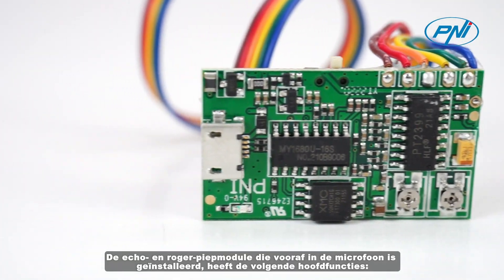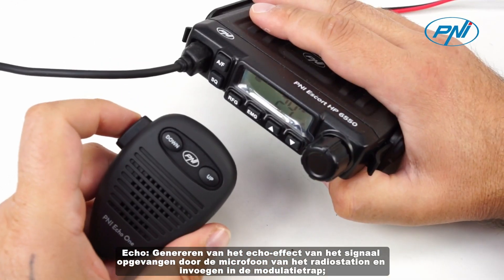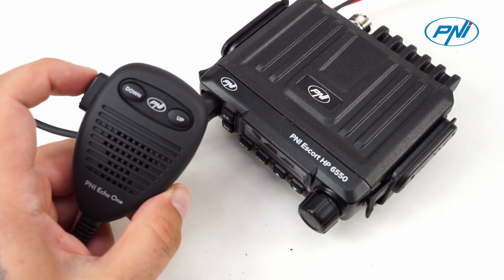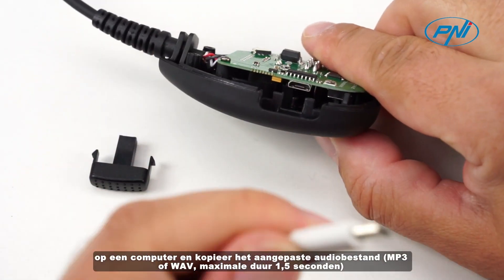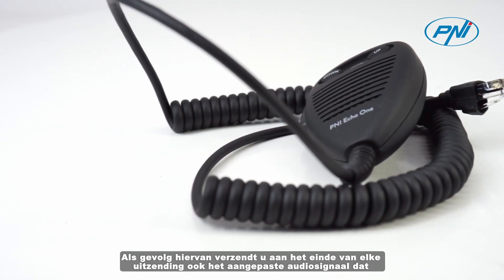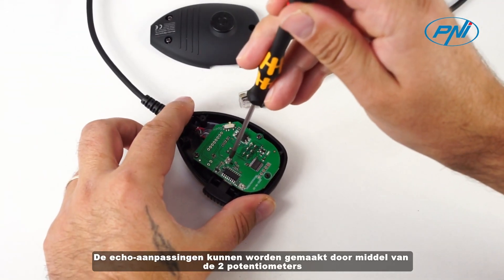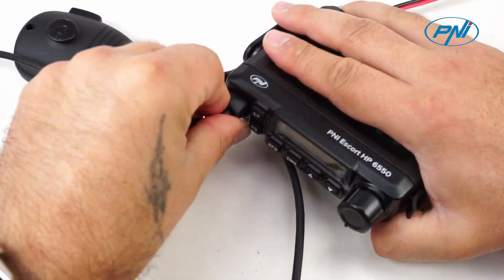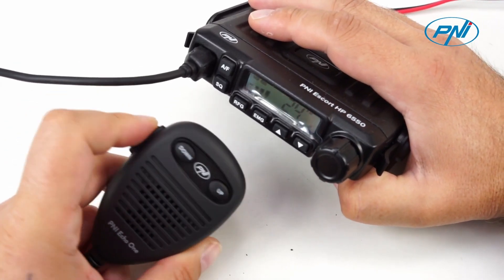PNI ECH 01 Echo One microfoon voor HP 6500 en HP 7120HP 6550 NL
Vooraf geïnstalleerde echo- en roger-piepmodus

De echo- en rogerpiepmodule die vooraf in de microfoon is geïnstalleerd, heeft de volgende hoofdfuncties: • Echo : genereren van het echo-effect van het signaal dat wordt opgevangen door de microfoon van het radiostation en invoegen in de modulatiefase; • Roger beep : een gepersonaliseerd signaal genereren (via MP3-audiobestand) na voltooiing van de uitzending en deze onderhouden.
PNI cb radio microphone roger beep echo mode
Aangepast Roger Beep-effect

Sluit een USB-kabel aan op de micro-USB-aansluiting op de interne kaart van de microfoon en op een computer en kopieer het aangepaste audiobestand (MP3 of WAV, maximale duur 1,5 seconden) volgens de instructies in de handleiding.

Als gevolg hiervan verzendt u aan het einde van elke uitzending ook het aangepaste audiosignaal dat door andere CB-gebruikers wordt ontvangen als een waarschuwing voor het einde van de uitzending.
Echo-modus en roger piep
Compatibiliteit

De PNI Echo One-microfoon is compatibel met de CB-radiostations PNI Escort HP 6500, PNI Escort HP 7120, PNI Escort HP 6550 en elk CB-station met een RJ11-connector met een uitgangsspanning van 5V op PIN 4.

Voeg deze twee nieuwe functies toe aan uw station en u maakt het verschil: uw ontvangen stem wordt onderscheiden van andere door het echo-effect en het einde van uw uitzending wordt gemarkeerd door een origineel audiosignaal.
Echo-instellingen

De echo-aanpassingen kunnen worden gemaakt door middel van de 2 potmeters op het microfoonbord, met behulp van een kleine keramische schroevendraaier.

Aanpassing 1: Hier kunt u de lengte van de echo aanpassen. Wijzig en test herhaaldelijk totdat u het gewenste resultaat krijgt.

Instelling 2: hier kunt u het aantal echo herhalingen per seconde instellen. Wijzig en test herhaaldelijk totdat u het gewenste resultaat krijgt.
Maak verbinding met de computer en kopieer aangepast geluid

Om nog een geluid (pieptoon van maximaal 1,5 seconde) in MP3- of WAV-formaat te schrijven, moet u de microfoon via een micro-USB-USB-kabel aansluiten op de laptop (computer) en de aan/uit-schakelaar activeren ("Open"-stand).

Binnen een paar seconden zal de laptop het geheugen van xx MB vinden en vervolgens door het bestand te kopiëren overbrengen naar het geheugen van de module.

Vergeet niet om de moduleschakelaar weer in de oorspronkelijke werkstand te zetten.